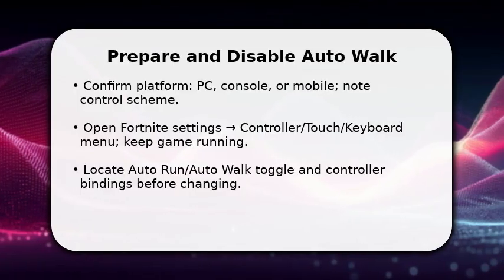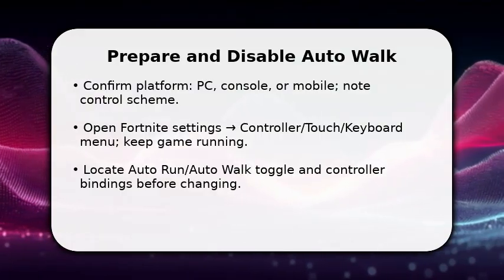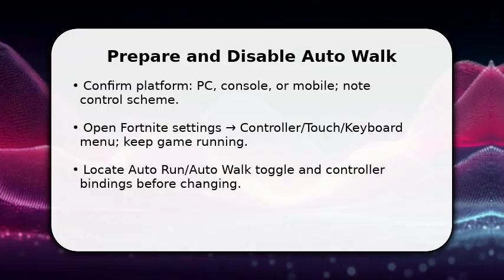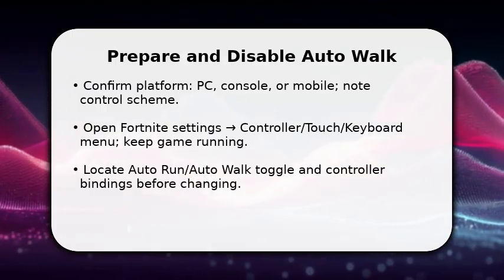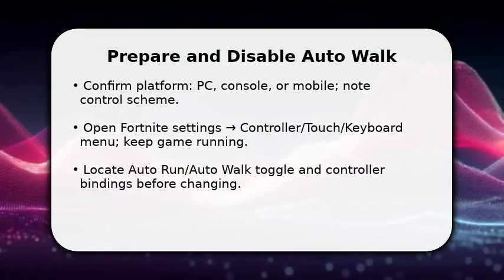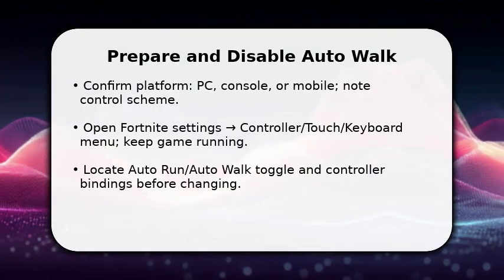How to Fix Auto Walk in Fortnite - Full Guide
How to Fix Auto Walk in Fortnite - Full Guide | 🔒 Surfshark VPN Deal — Stay private and secure. $1.99/mo + 3 Months Free ▸

Discover the ultimate strategy to master auto walk in Fortnite, featuring a comprehensive guide that covers essential tips and tricks. Learn how to navigate terrain efficiently with our step-bythy techniques for enhanced mobility on this battlefield.